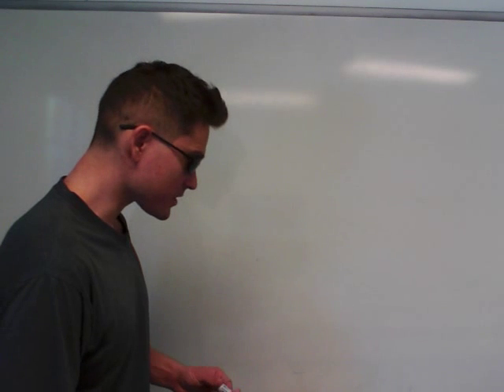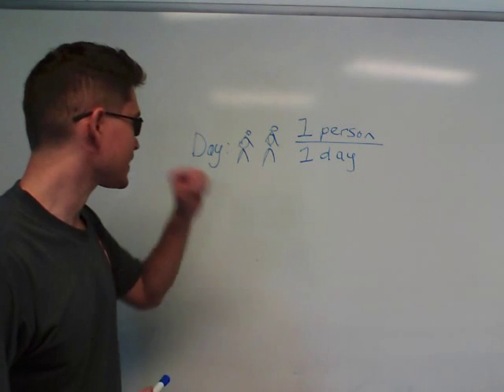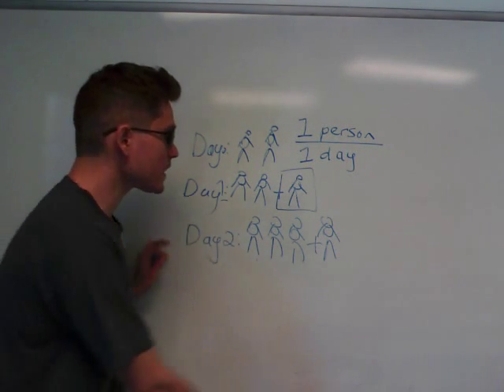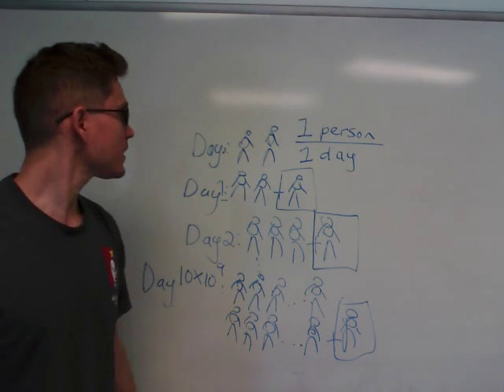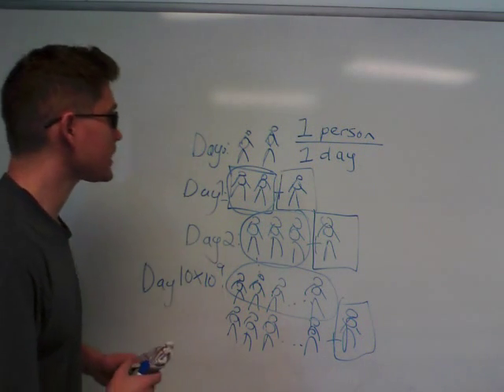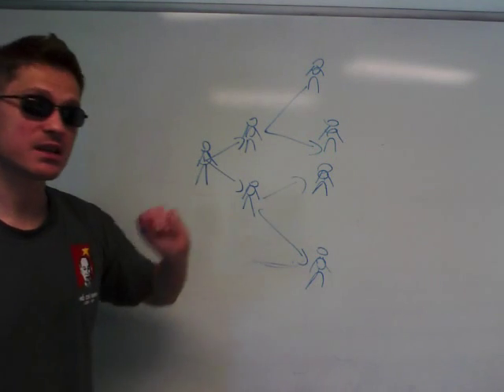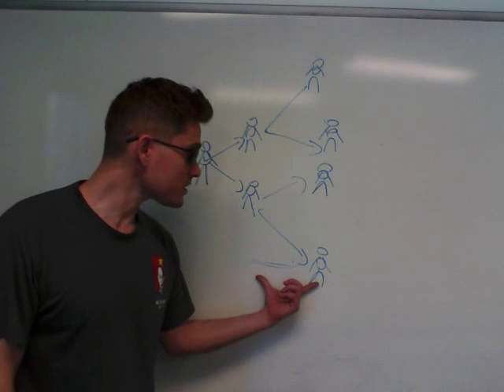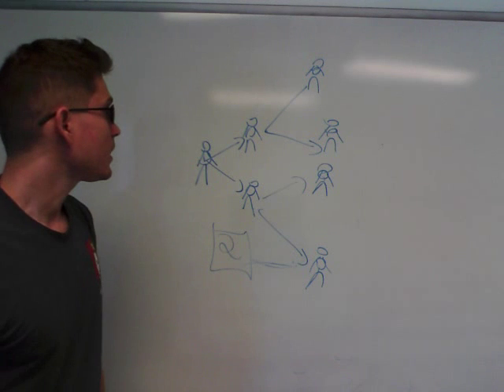Truly understanding the difference between linear and exponential growth.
Understand the difference between linear and exponential growth using simple pictures and counting.